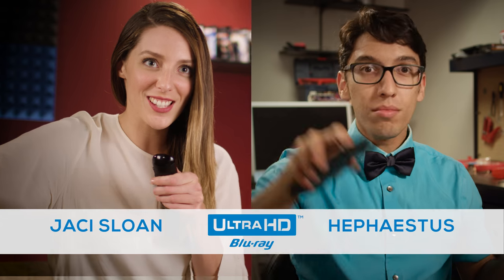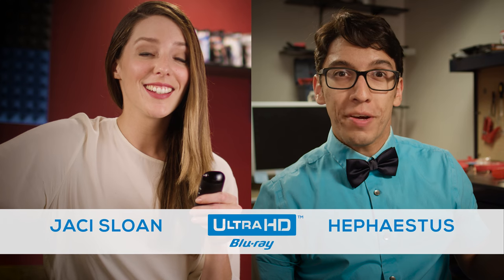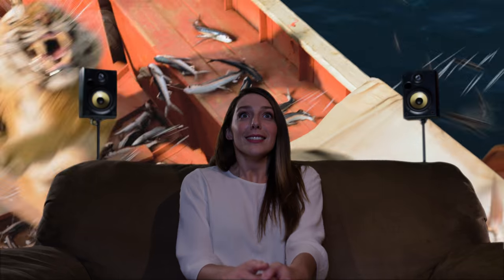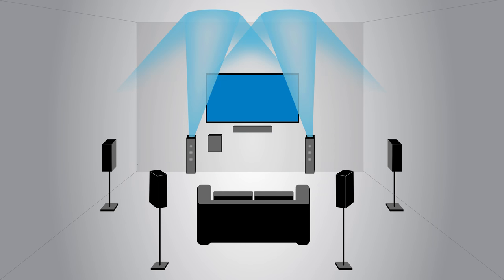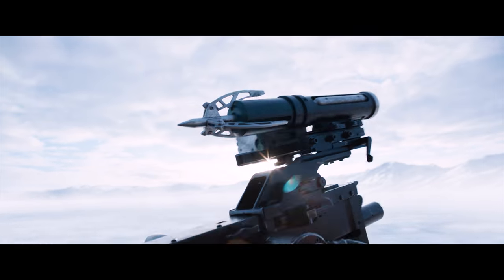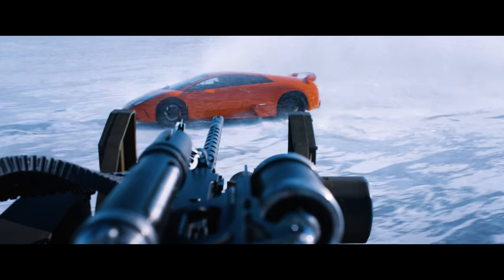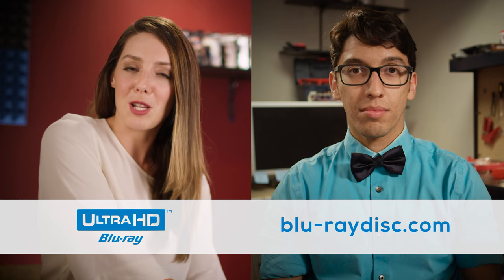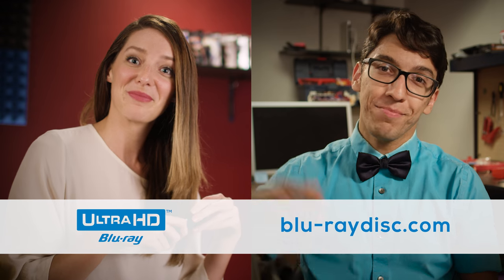Immersive Audio experience with Ultra HD Blu-ray explained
Your home entertainment has never sounded better than with the immersive audio experience from an Ultra HD Blu-ray. Learn more about how immersive audio with 4K HDR Blu-ray will change your home cinema audio.